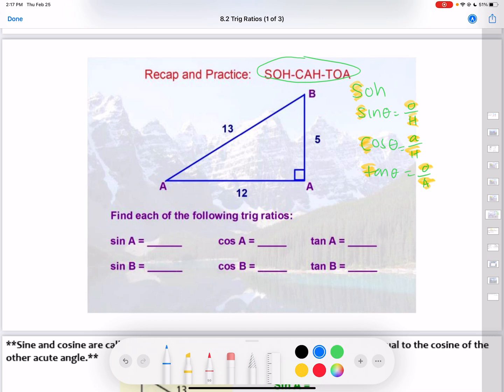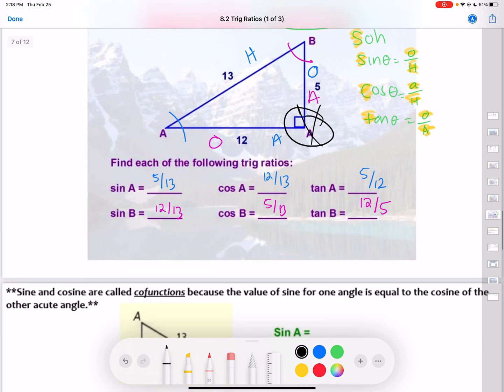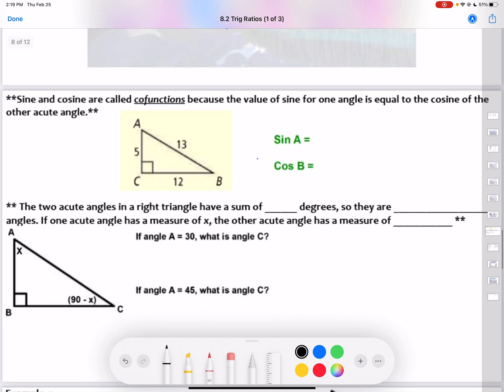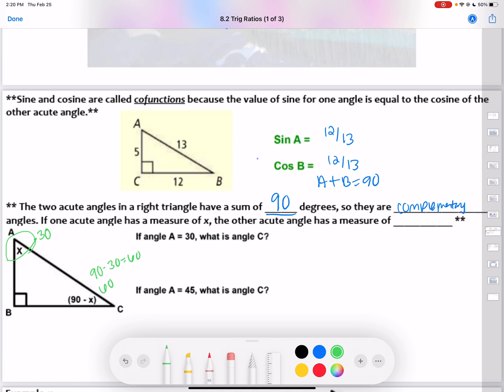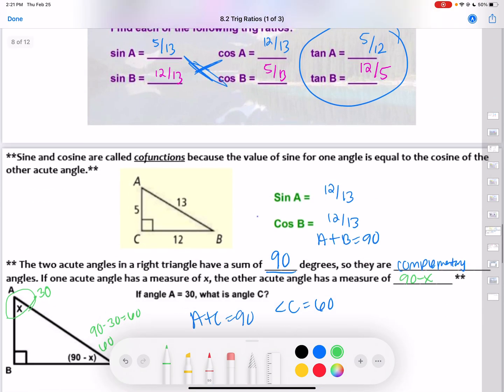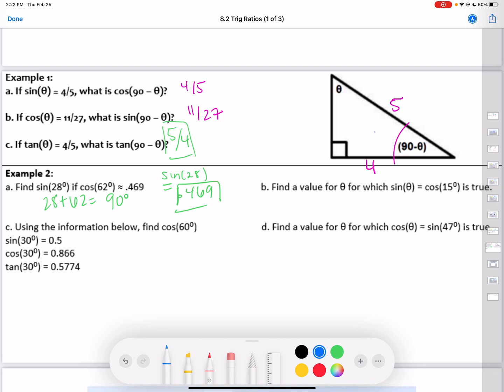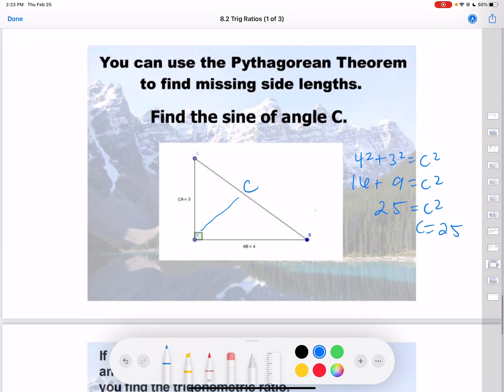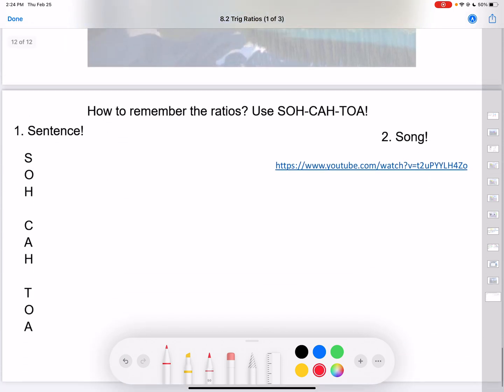8.2 Trig ratios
I accidentally cut the first 1/2 of the video, so i will add a few other video resources to your learning page